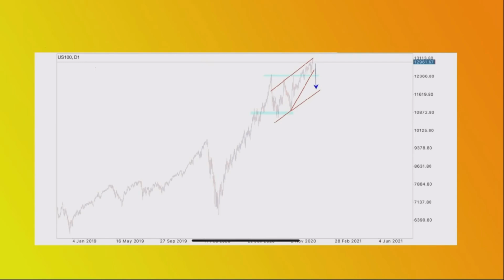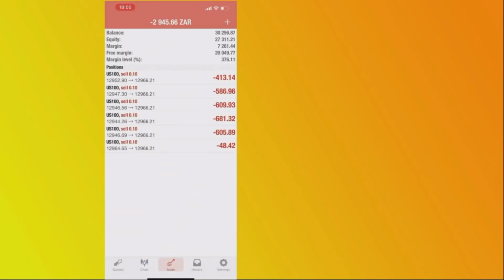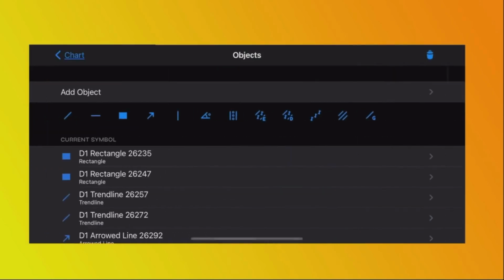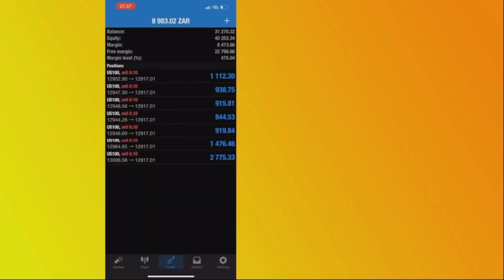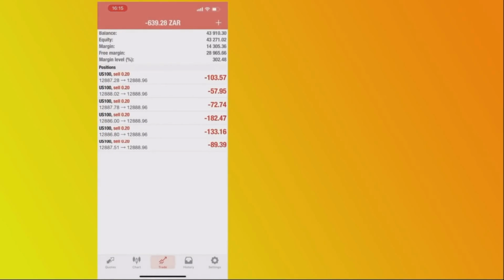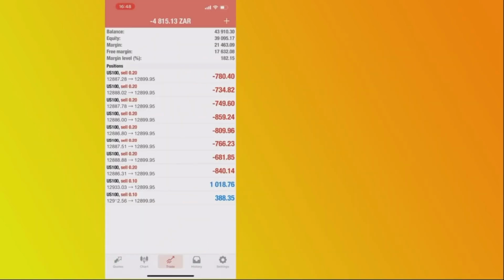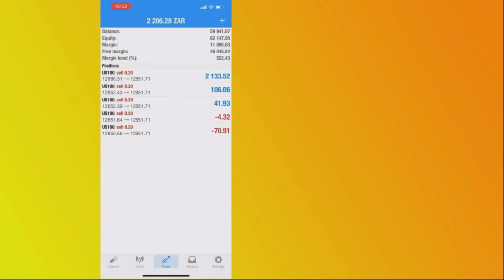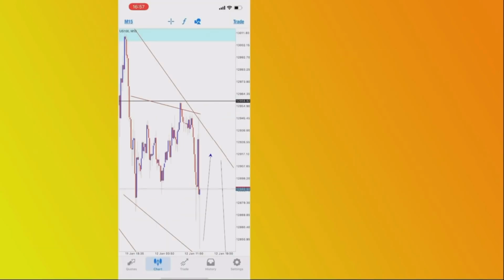Scalping Trading Trends In Trends Strategy With Good Risk Management